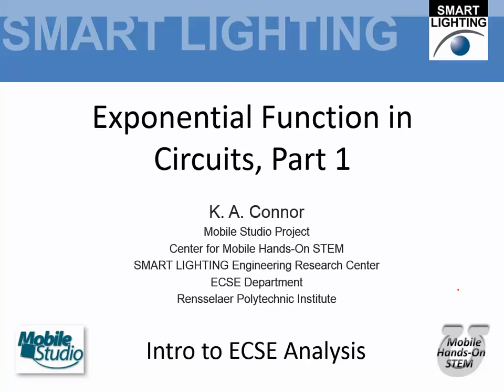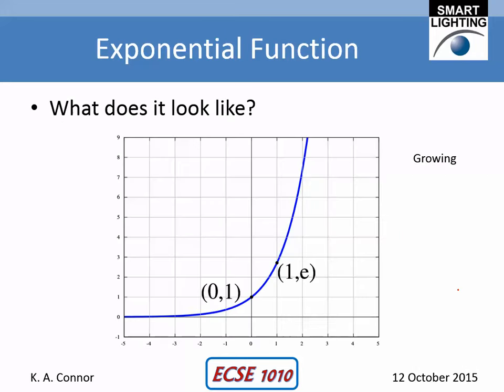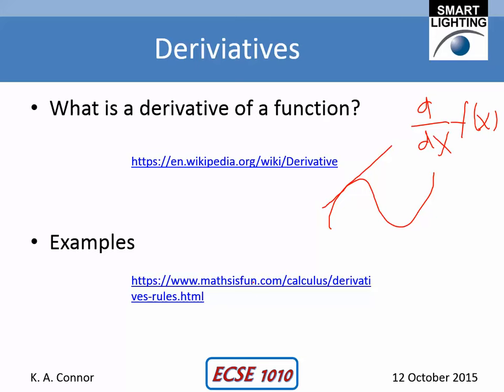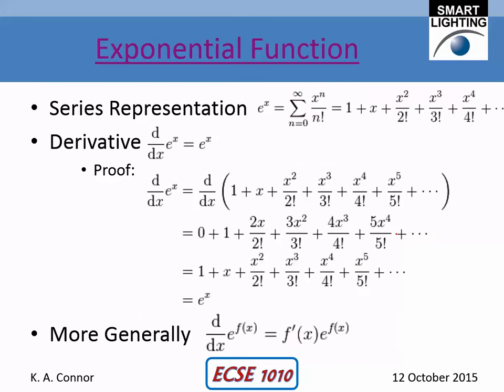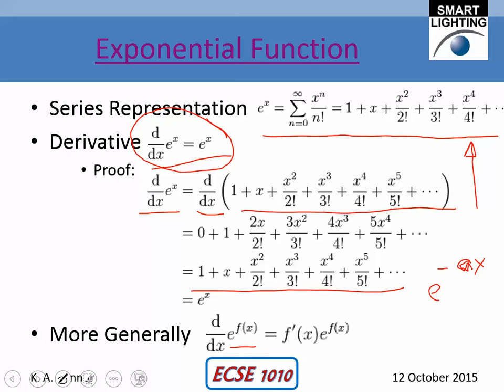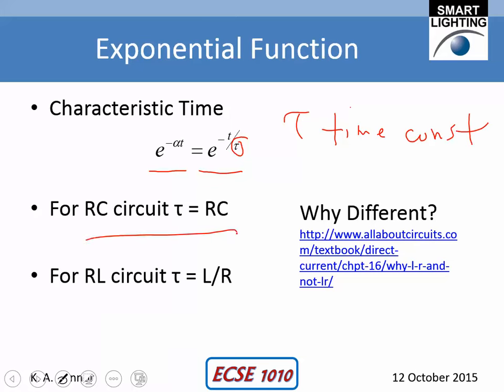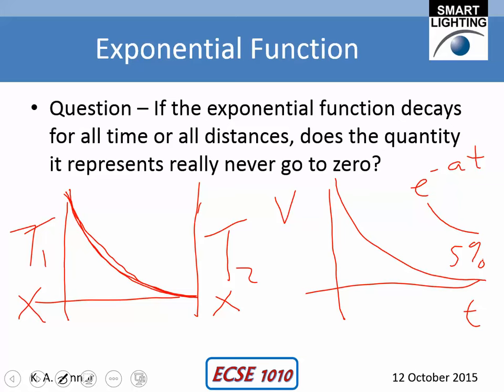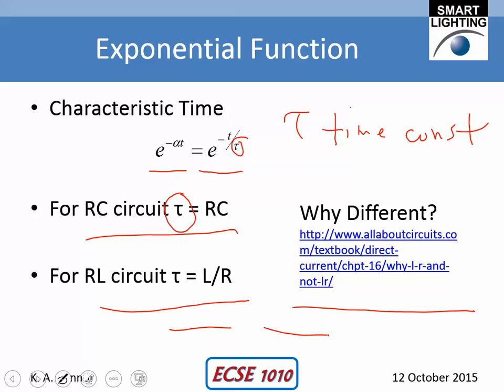Exponential Function in Circuits Pt1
The beginning of our discussion of the exponential function, which is found throughout an incredible variety of physical systems.